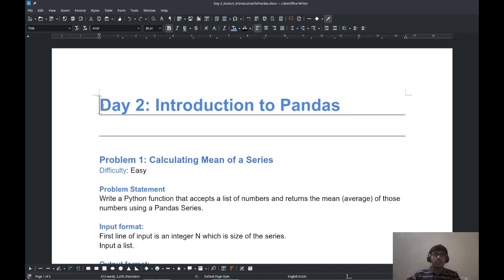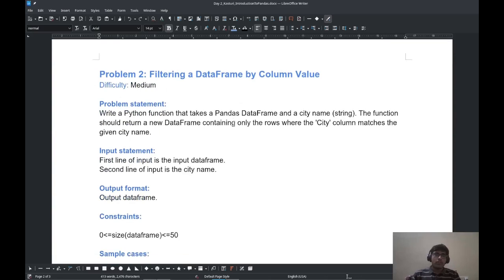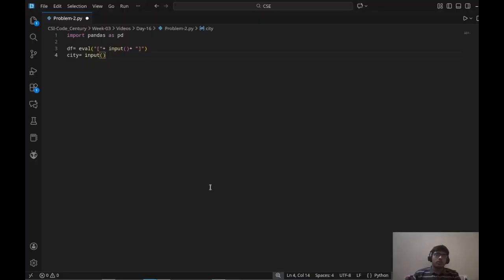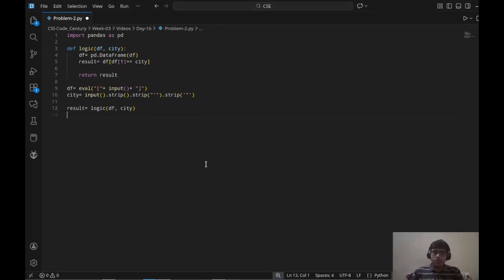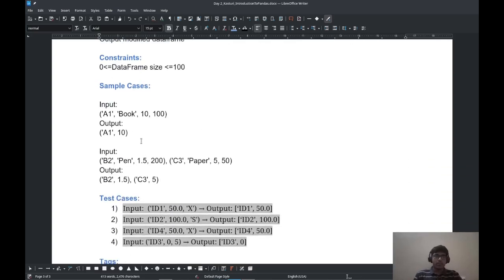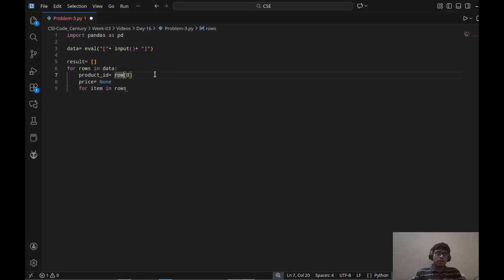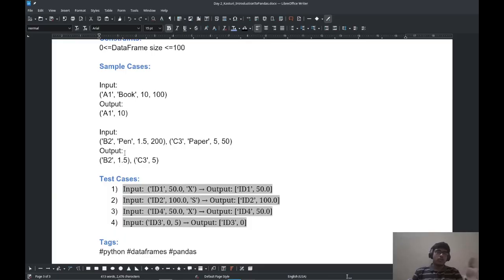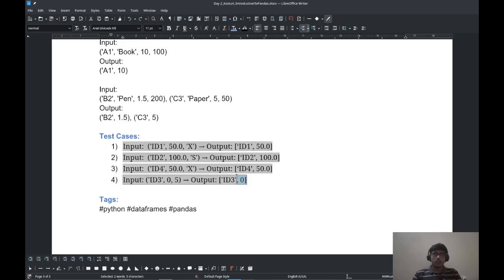🎯100 Days of Coding: Day 16 | HackerRank Questions & Solutions | CSI VCODE